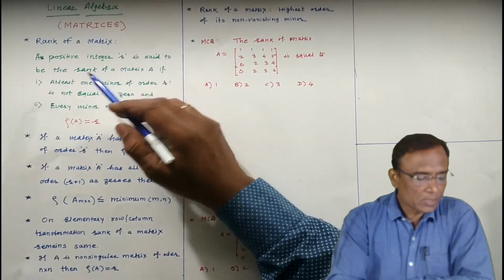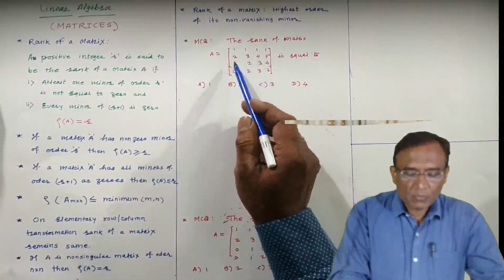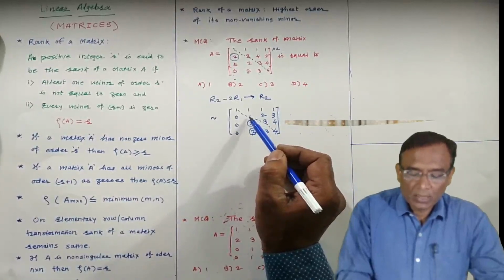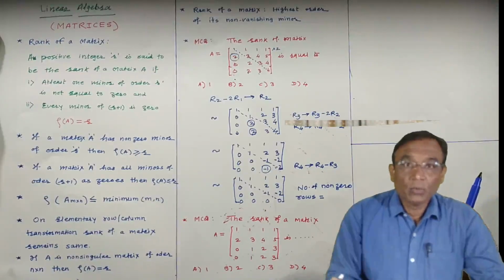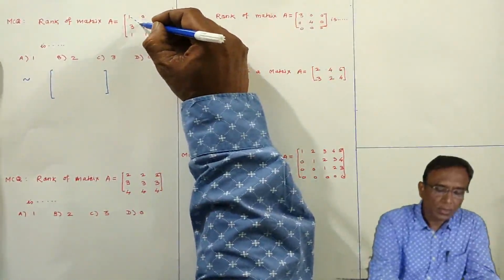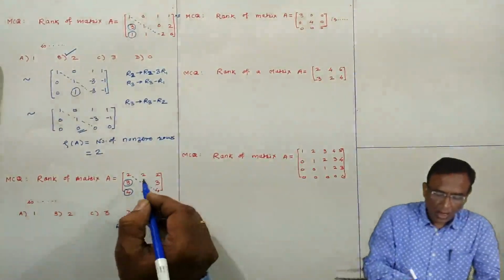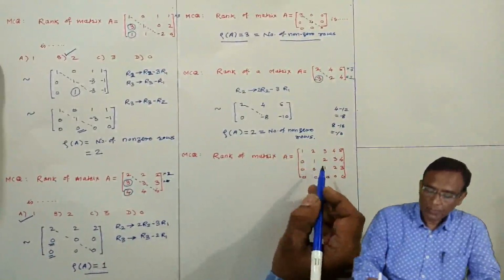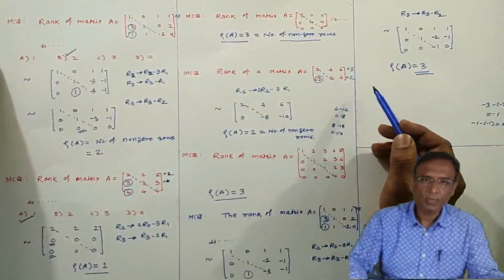Rank of a Matrix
#10+2